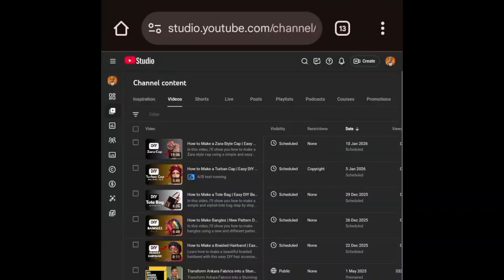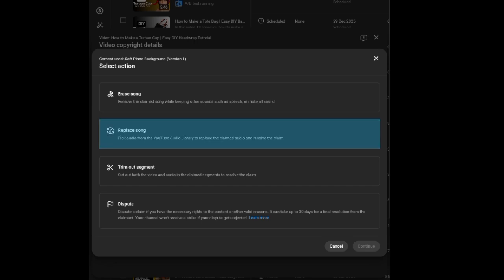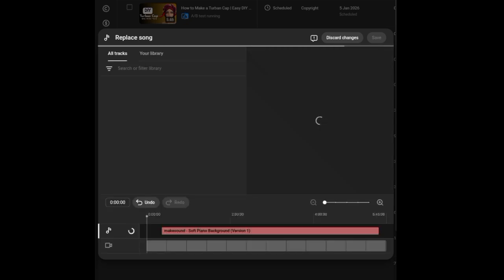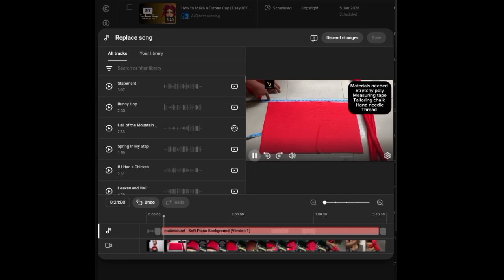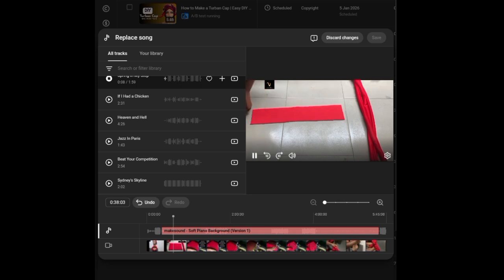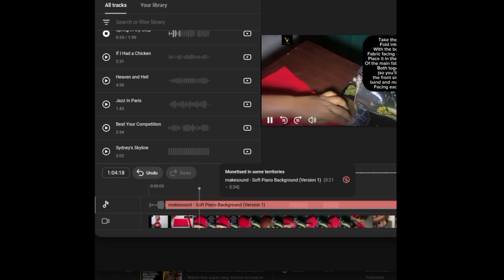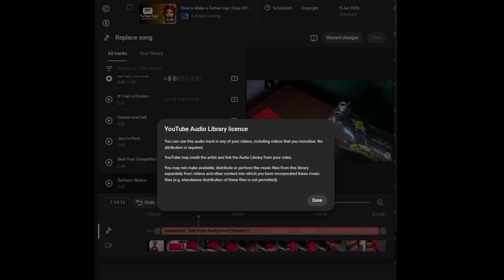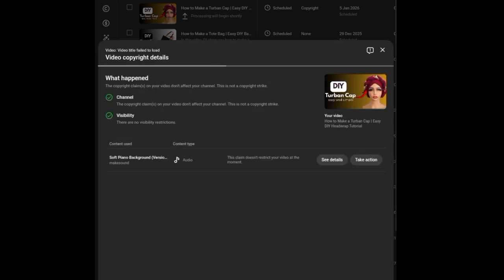Remove Copyright Claim on YouTube Without Losing Your Video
Got a copyright claim on your YouTube video because of the background music?
This method helps you keep your existing video, views, comments, and watch time while fixing the music issue inside YouTube Studio.

In this video, you will learn:
How to identify the claimed music in your video
How to use YouTube’s replace song feature
Tips to avoid copyright claims in future videos

This tutorial is useful for beginners, content creators, vloggers, and anyone managing a YouTube channel.